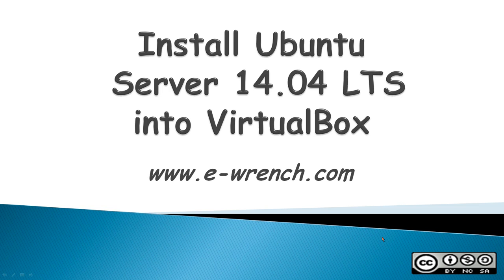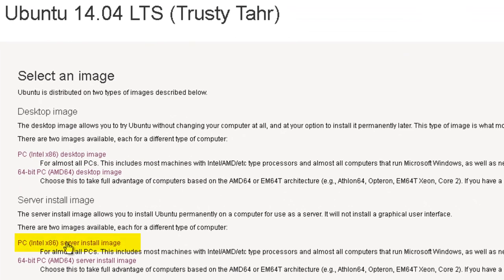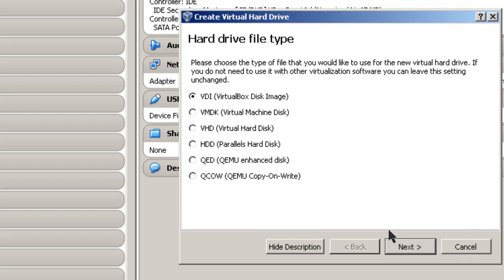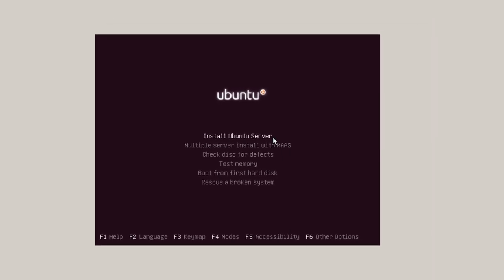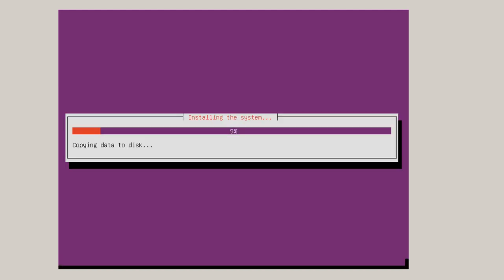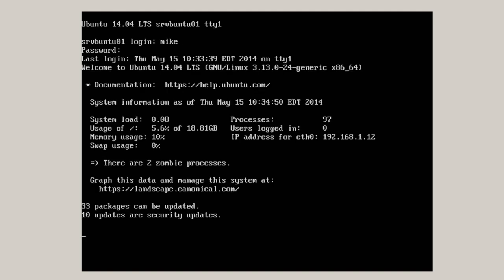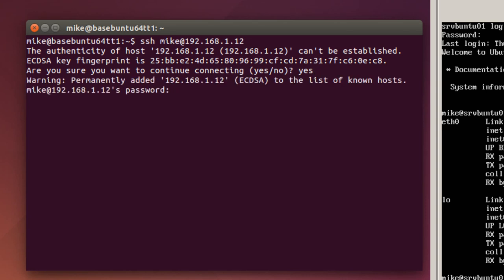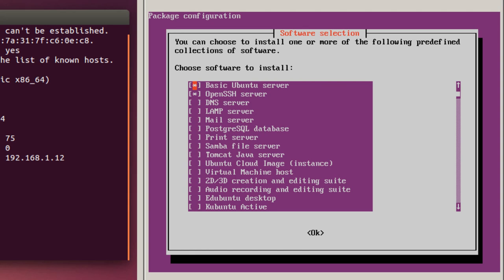Install Ubuntu Server 14.04 LTS into VirtualBox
Download Ubuntu Server 14.04. Create virtual server guest in VirtualBox. Install Ubuntu Server. Update Ubuntu Server. Use Secure Shell (SSH) to connect to server from an Ubuntu desktop. View TaskSel options in installed Ubuntu server.